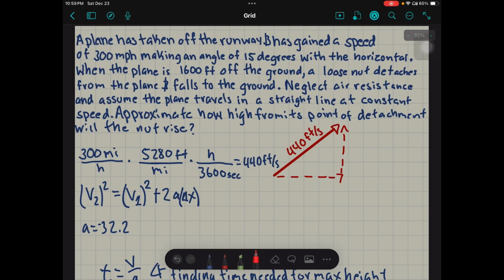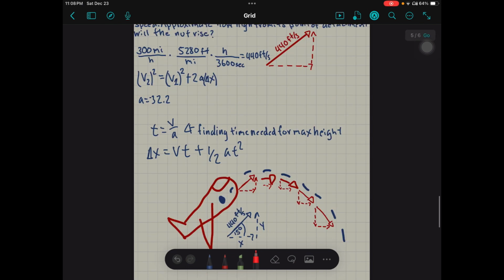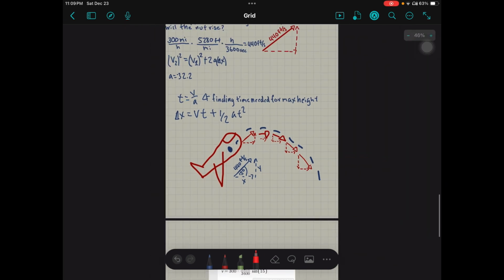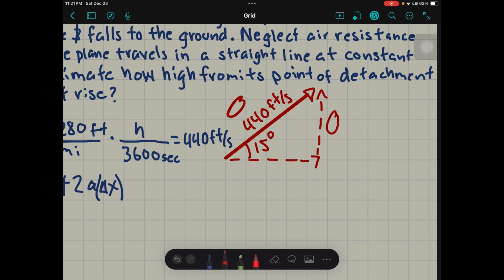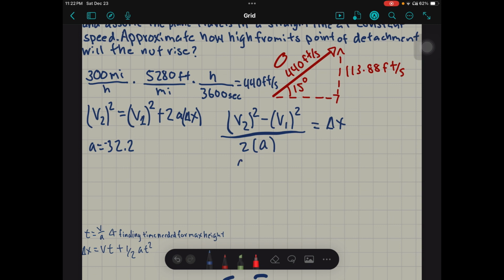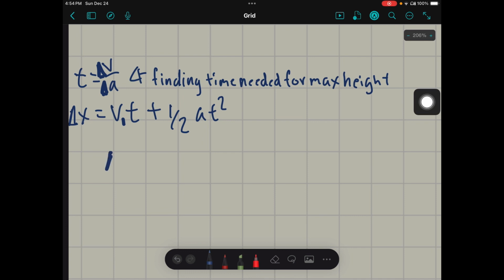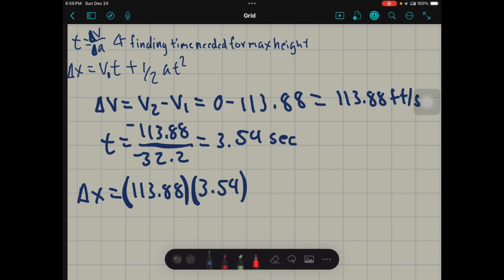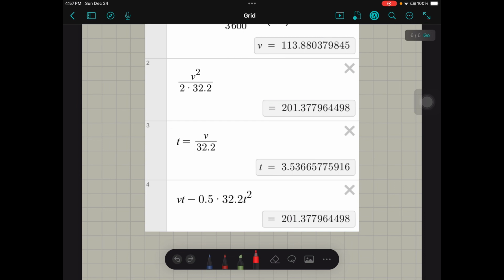Loose Nut Max Height (Projectile Motion)